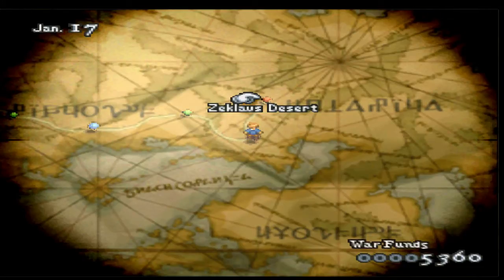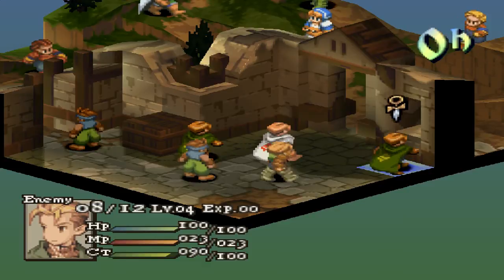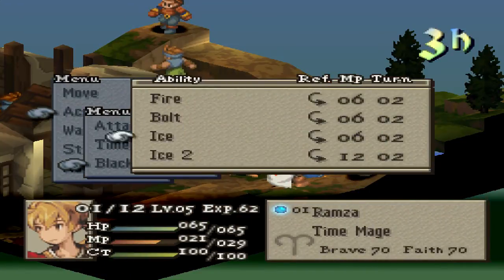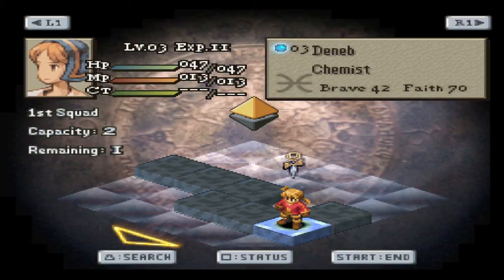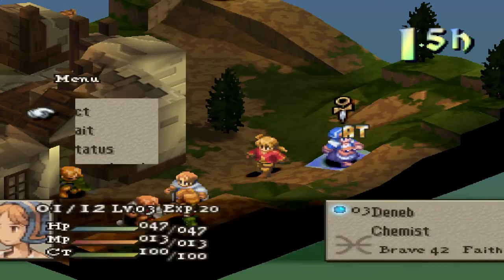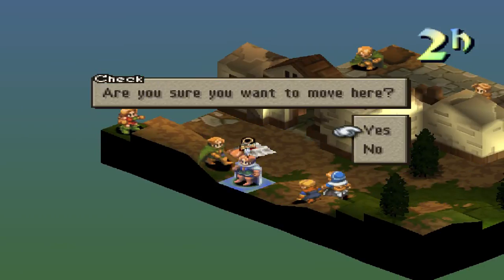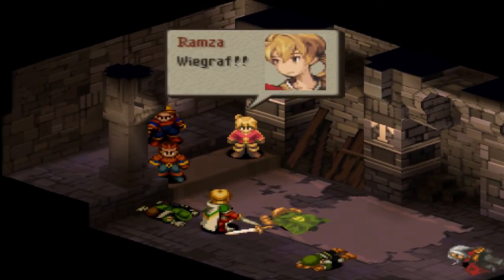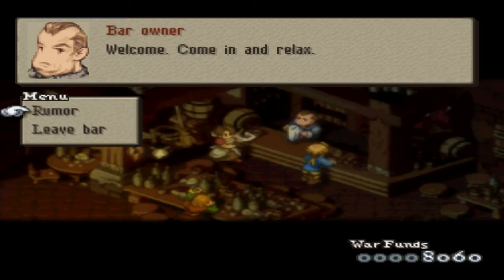FFT: Rebirth Let's Play - Episode 06 (Sand Rat Cellar)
We assault the "Cellar of Sand Mouse" and manage to fight our way to Wiegraf (with some difficulty). We also learn a bit about the history of the 50 Years War.

Information on FFT: Rebirth can be found on the Nexus Studios